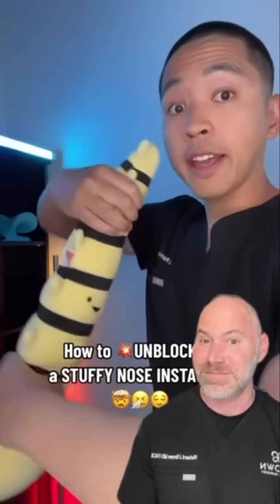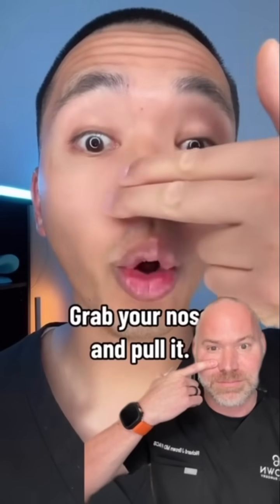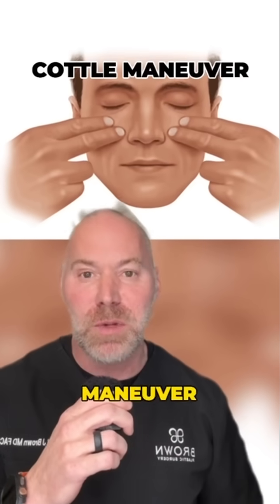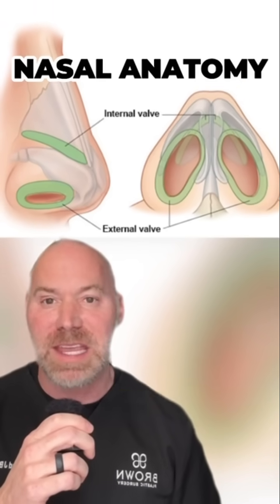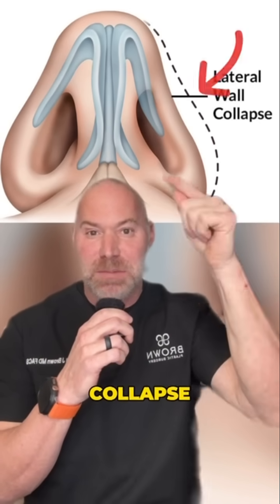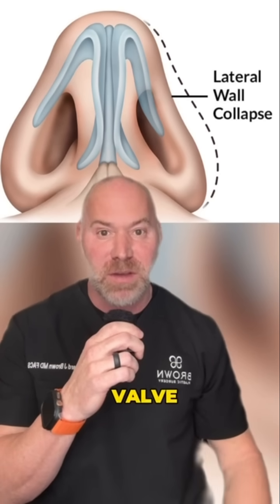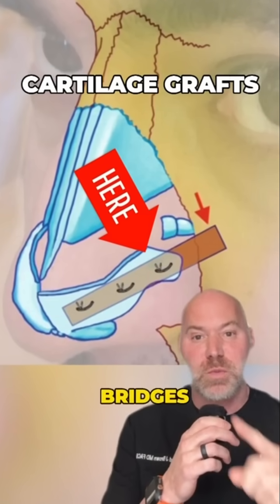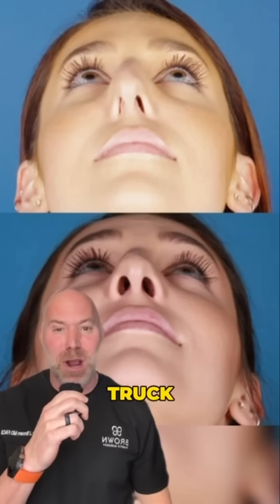Unclogging a Stuffy Nose 🤧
What's the best way to unclog a stuffy nose?

Check out these facial massages you can do to unclog a stuffy nose and learn the anatomy of the sinuses that explains why the massages work.

Unclogging a stuffy nose isn't always about blowing it hard enough.